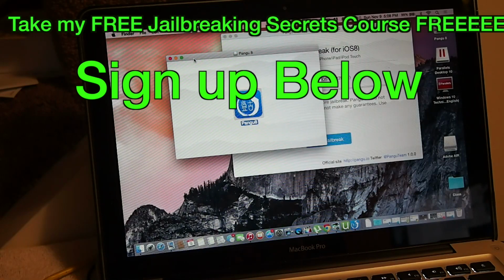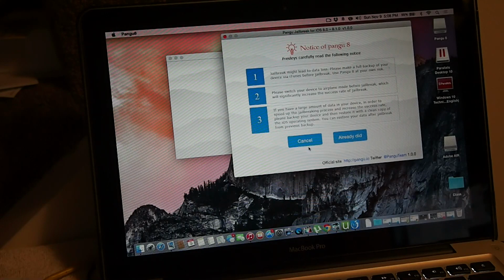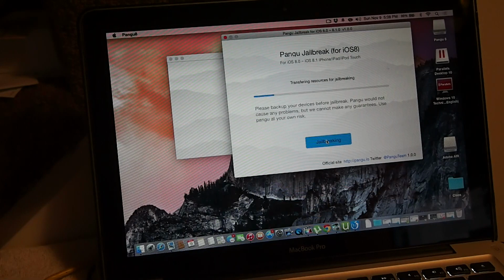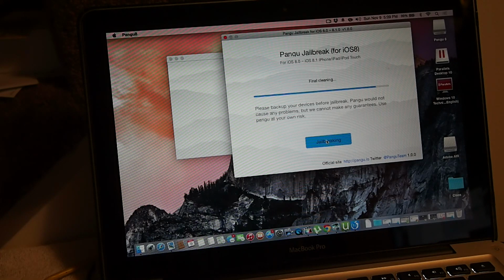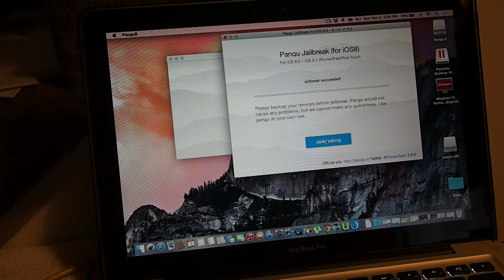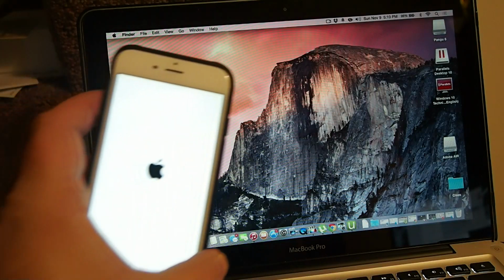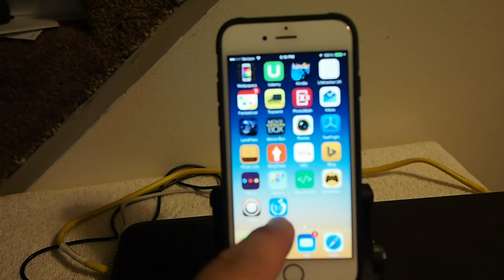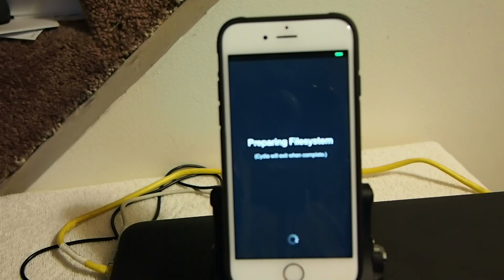Jailbreak iOS 8 - 8.1 Pangu8 Tutorial [Mac Version]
Please watch NEW VIDEO: "40 Awesome Cydia Tweaks iOS 10- 10.2 March 21, 2017"